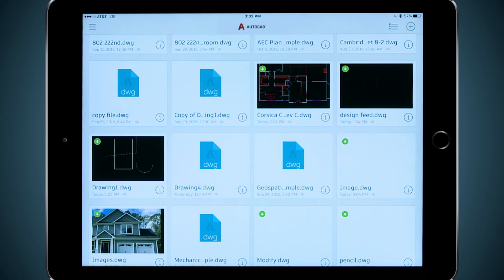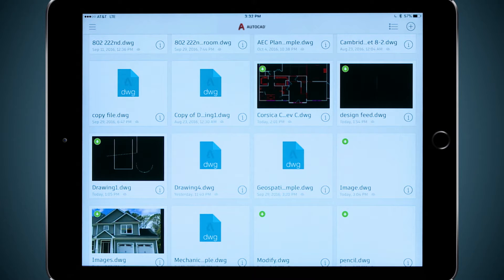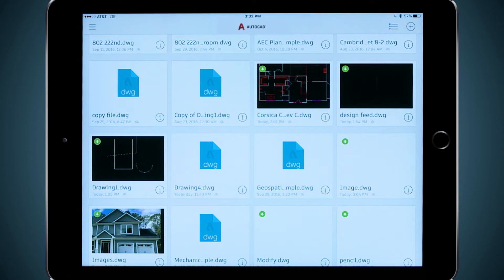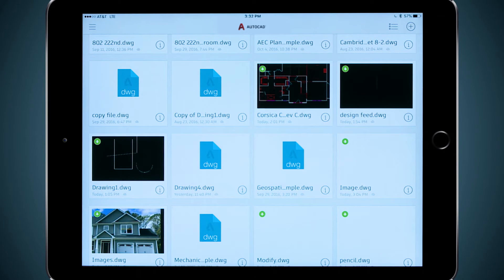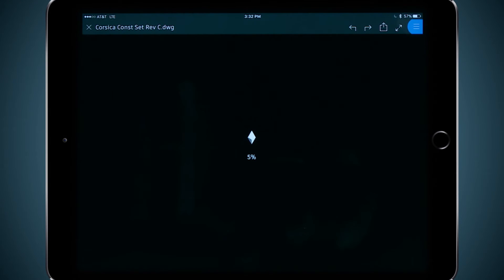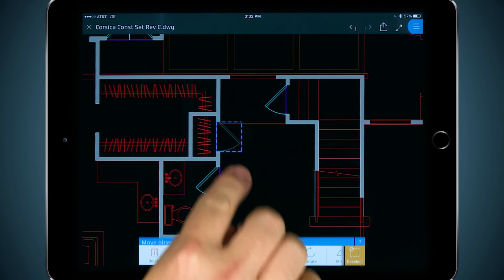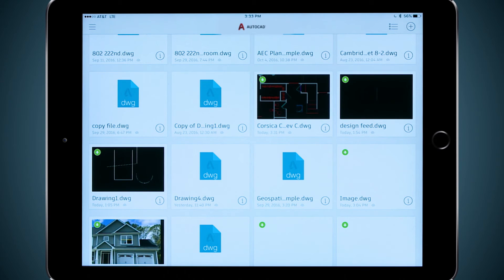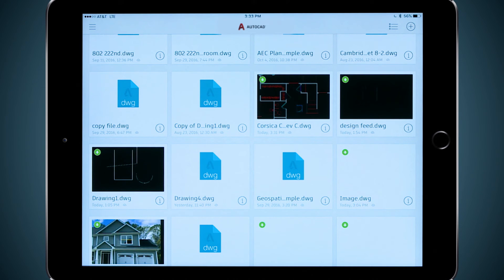AutoCAD mobile with AutoCAD desktop workflow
Learn about the AutoCAD mobile app with this tutorial series that focuses on the workflow between the AutoCAD mobile app on your mobile device or tablet and integration with your desktop version of AutoCAD.  Work anywhere with AutoCAD mobile available on the iOS, Google Play, and Windows App Stores.

Introducing Autodesk® AutoCAD® mobile (formerly known as AutoCAD 360), a powerful mobile app that gives you essential tools for on-the-go CAD work.

Discover a new way to work that puts essential CAD tools in an easy-to-use mobile app. With AutoCAD mobile you can view, create, edit, and share CAD drawings at job sites, clients’ offices, or anywhere you are. Your updates are easily shared with team members and accessible in AutoCAD® or AutoCAD LT® improving collaboration, accelerating project timelines, and avoiding costly mistakes.

Key features:

•Create, edit, mark up, annotate, and measure CAD drawings on your mobile device

•View and work with the latest plans on job sites or client visits

•Use advanced layer management

•Connect to external cloud storage services like Google Drive, Microsoft One Drive, and Box

•Work offline and sync changes later

AutoCAD mobile is included for free with any AutoCAD subscription!